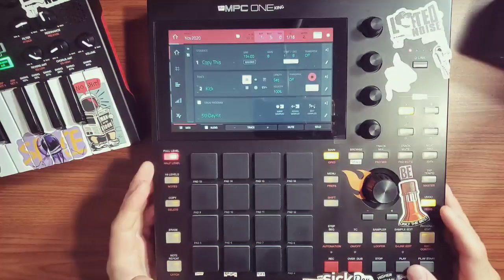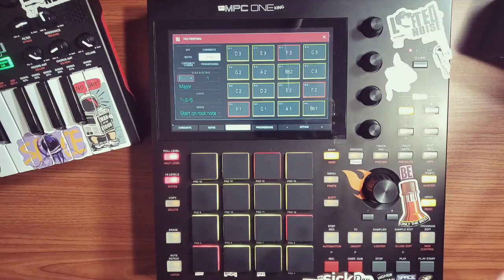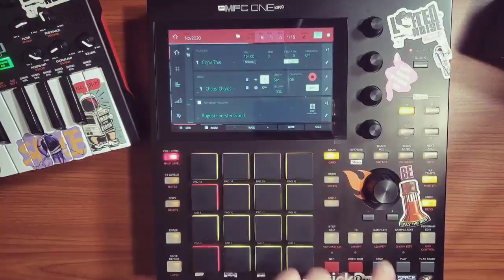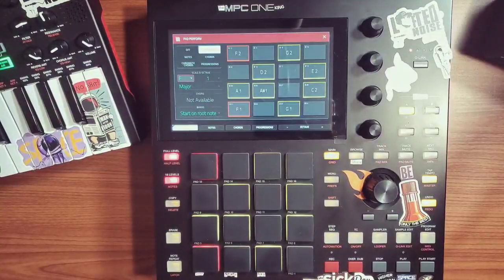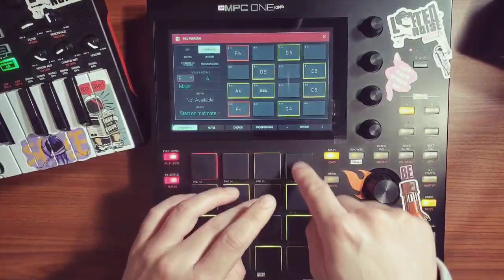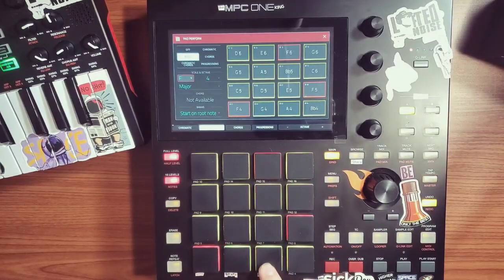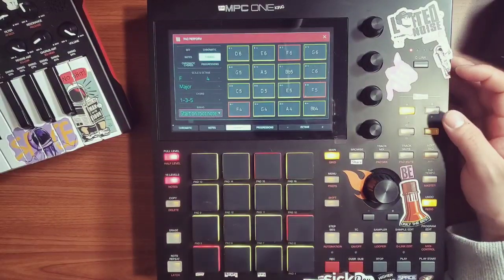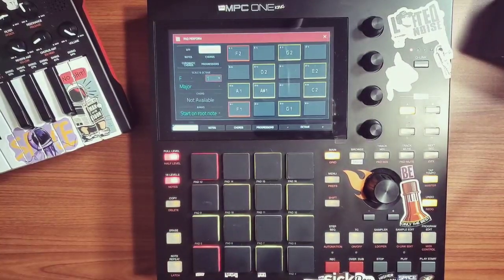MPC ONE/X/LIVE 2 Standalone x Pad Perform Beatmaking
Akai MPC ONE / X / LIVE 2

Pad Perform is dope! I've said enough. 😎

Lifted Noise Logo Designed by oO5 Dynasty